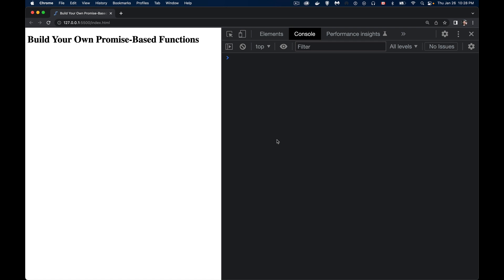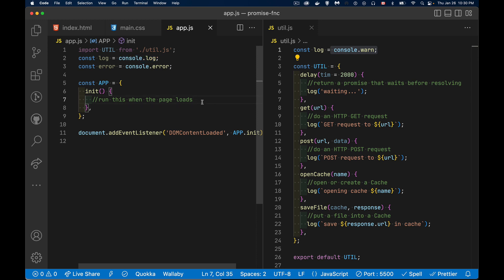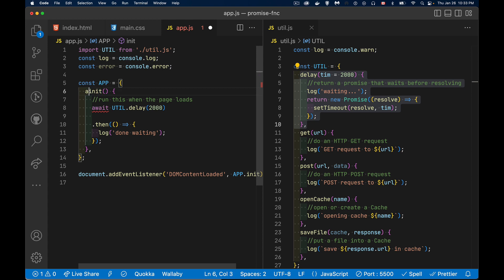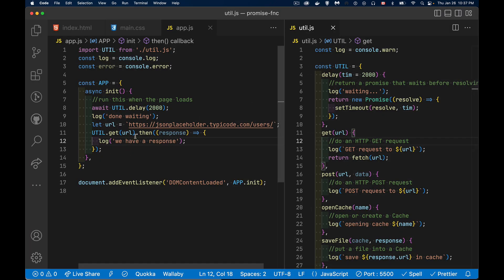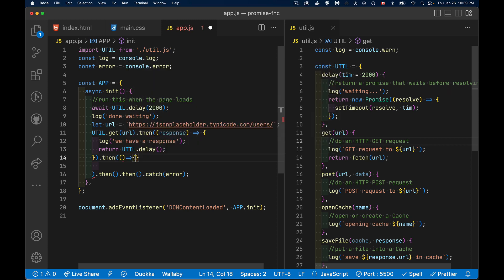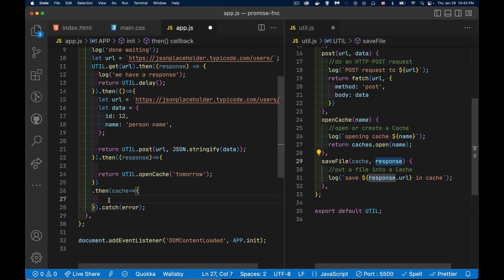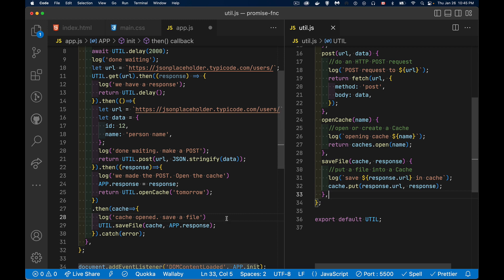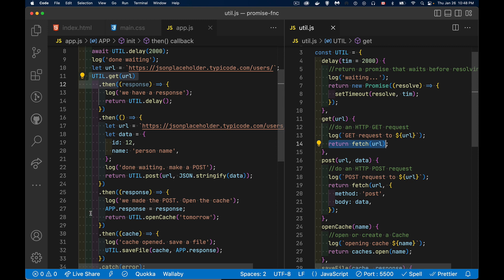Building Custom Promise Based Functions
This tutorial demonstrates and explains how you can create practical promise-based functions that will let you chain your code together so that it always runs in a specific sequence.